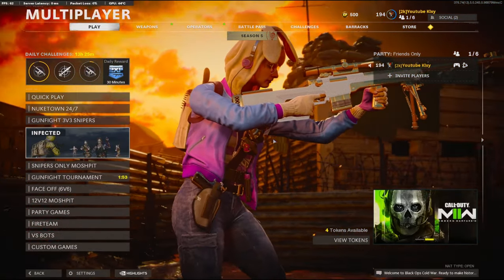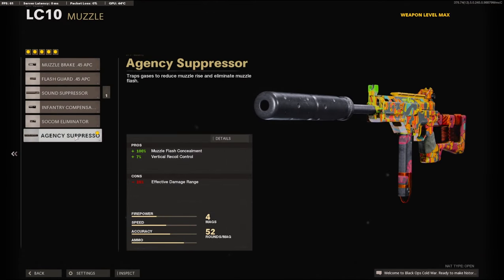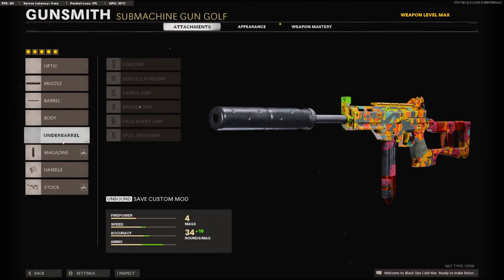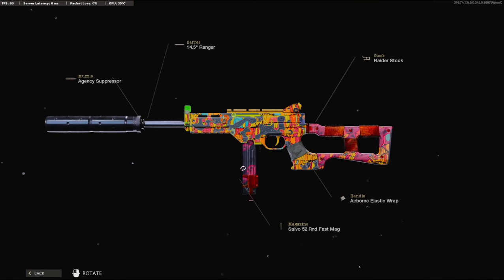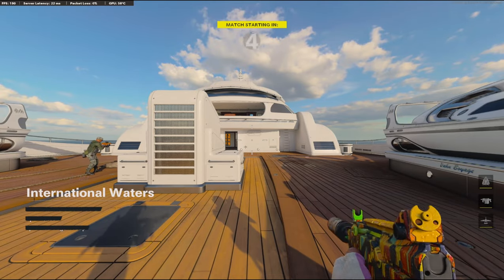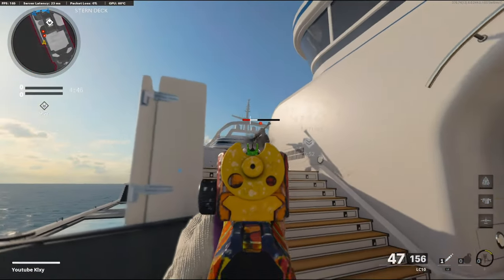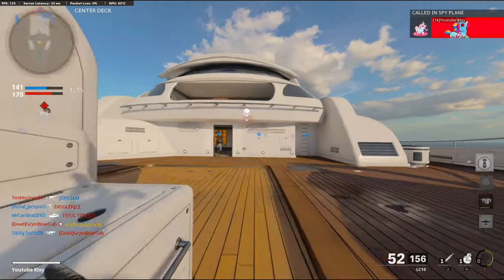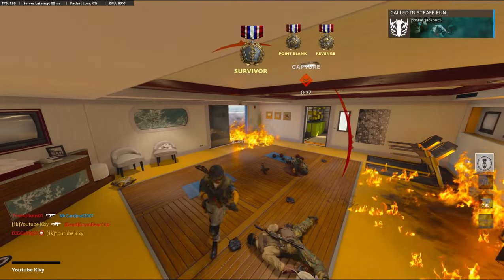I Tried Salty's *NO RECOIL* LC10! (BEST LC10 CLASS SETUP)- Cold War